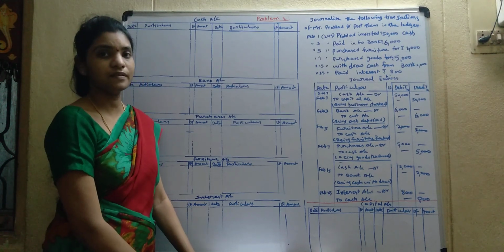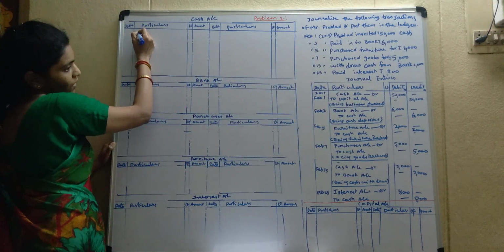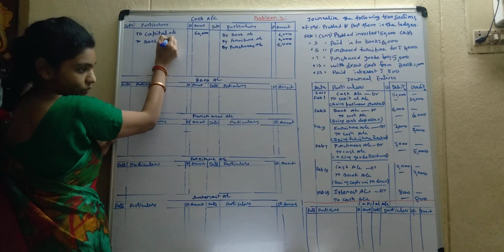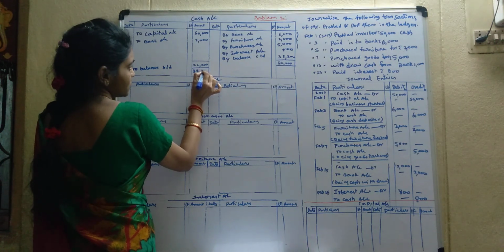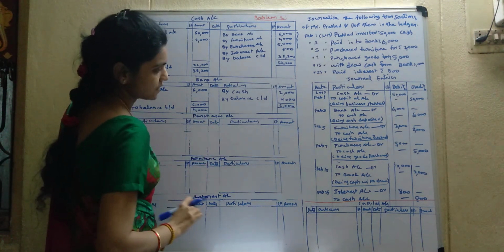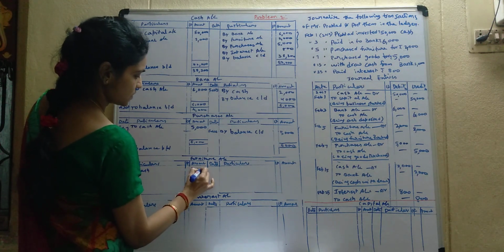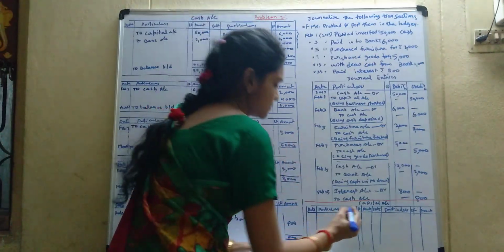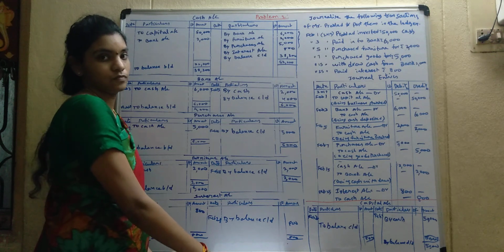How To Prepare Ledger Posting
Preparation Of Cash Account, Sales  Account & Purchases Account